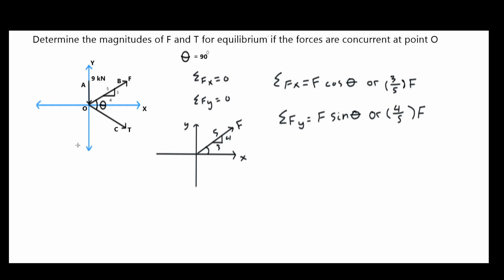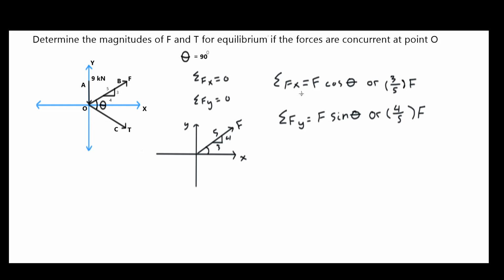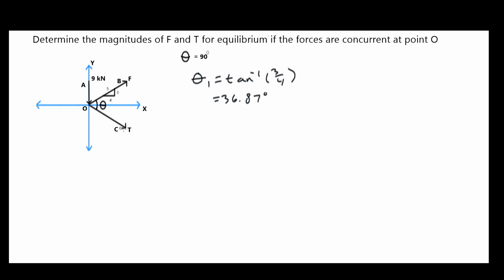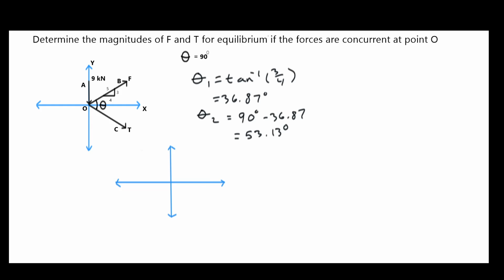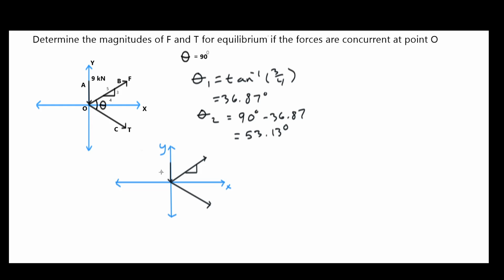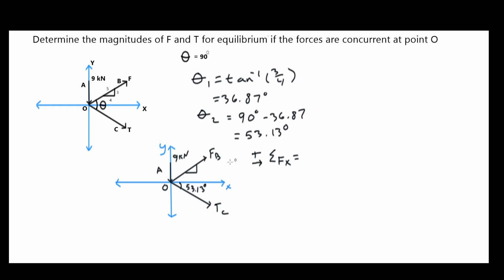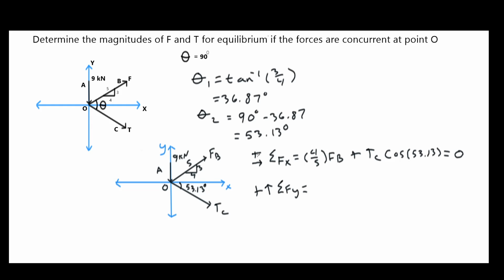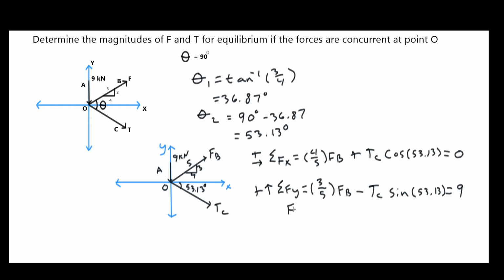Statics: Finding Magnitude of Forces for Vectors Example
A vector example of how to solve for unknown force values for individual vectors.